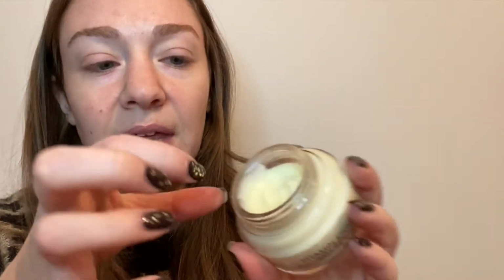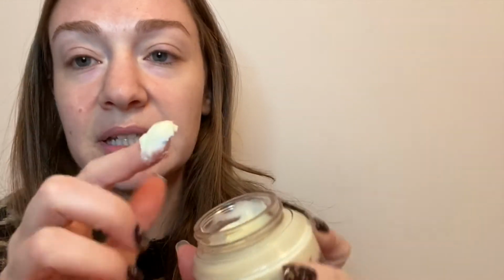HOW TO GET RID OF ACNE SCARS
Acne scarring is something I have always struggled with and I think I finally found the product to help reduce the appearance of them and that is Murad InvisiScar Resurfacing Treatment! It has made such a difference in my skin since I started using it, along with exfoliating weekly, a Vitamin C Serum and a great moisturizer!

CAMERA I USE

CODES FOR DISCOUNTS:

 ★ $100 OFF Nectar Mattress: nectarXallyson100
 ★ FREE LYFT RIDE: ALLYSON796477
 ★ $100 Gift card when you switch to VERIZON FIOS: BERGE213VZ
★ $10 Credit for Ritual ALLYSON12375